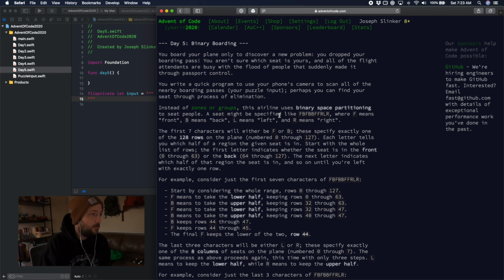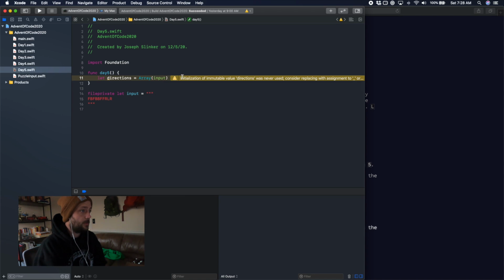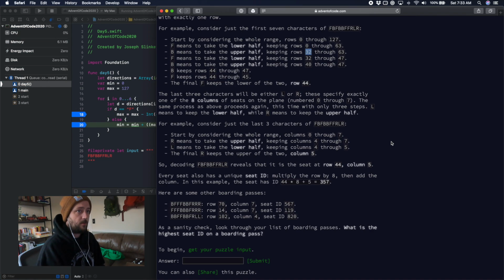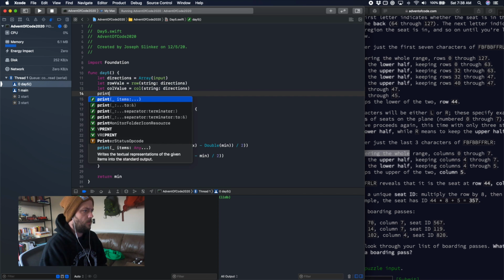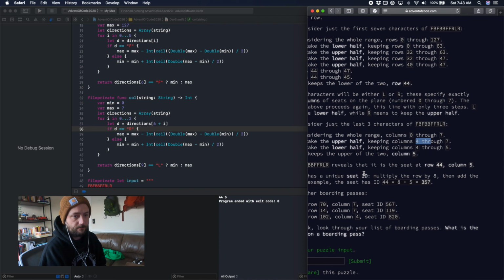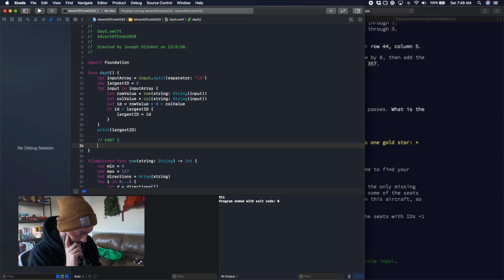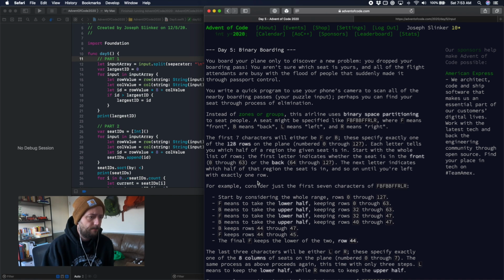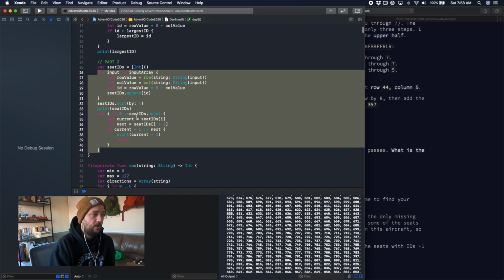Advent of Code 2020 - Day 5 - Swift, Xcode, iOS, macOS